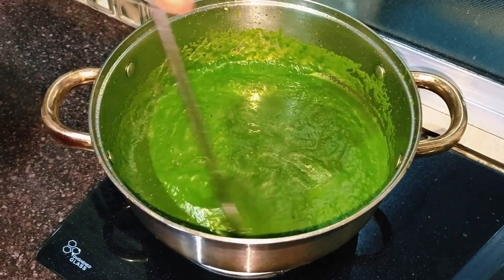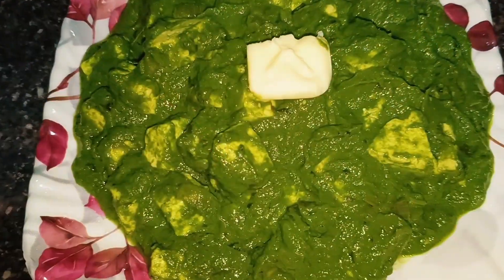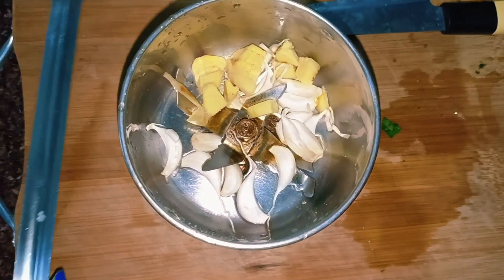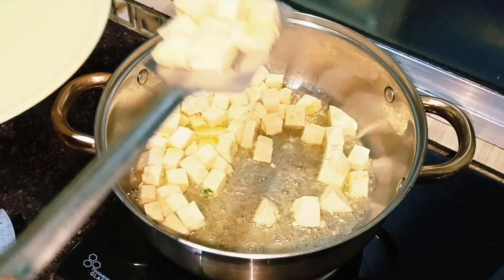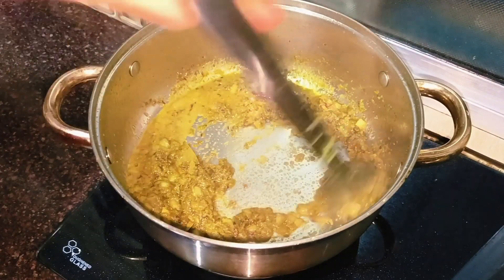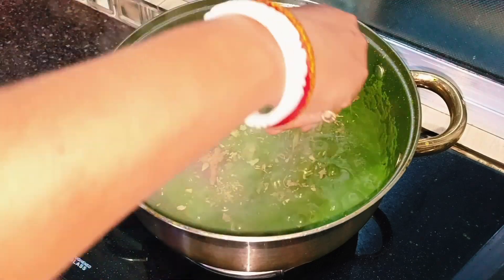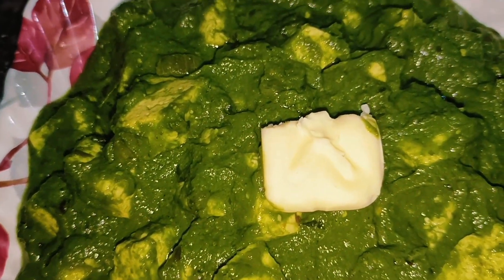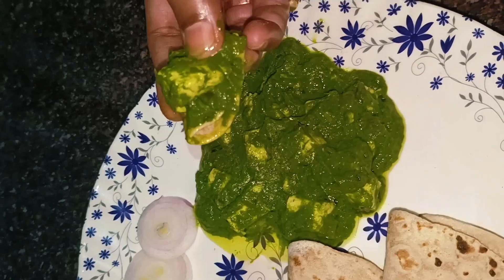Palak Paneer Recipe | পালং পনির রেসিপি | Easy Way to Make Palak Paneer